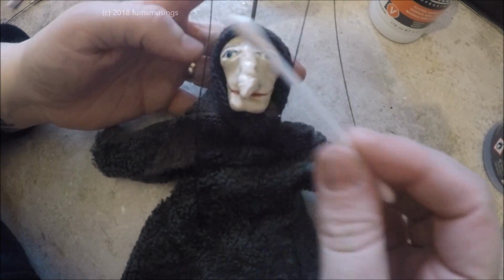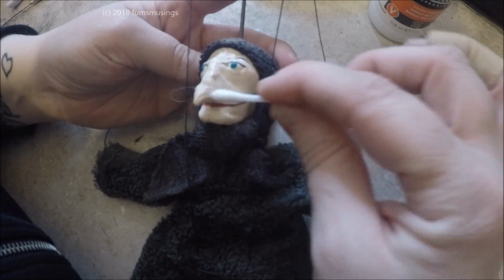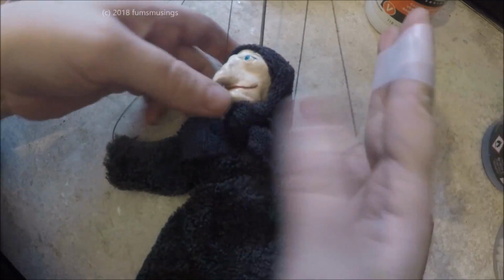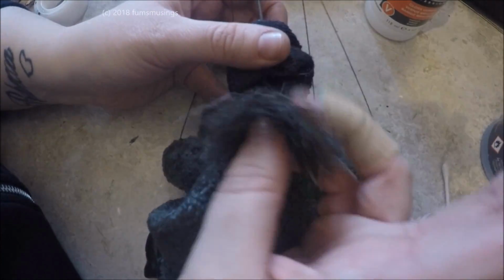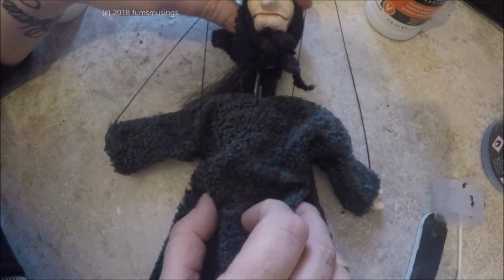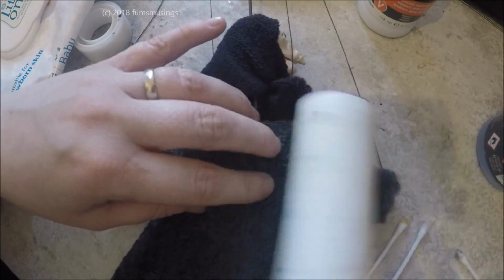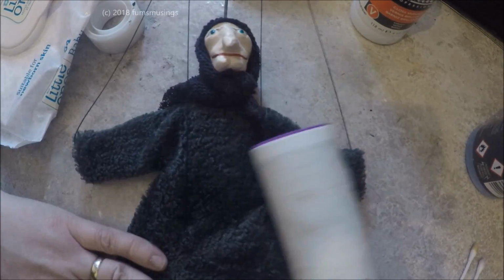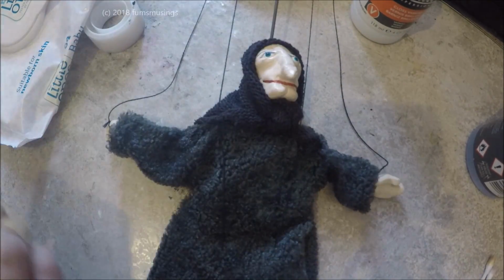Cleaning my antique marionette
Cleaning my antique marionette (string puppet)